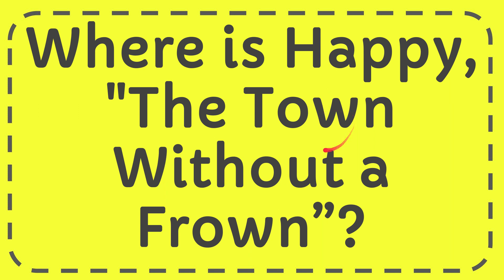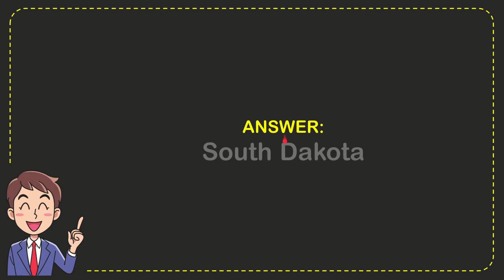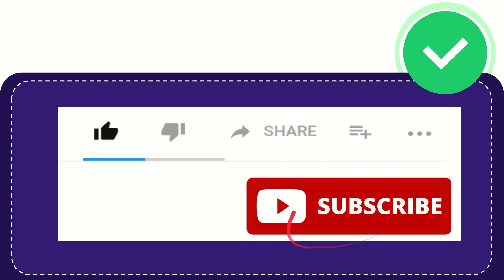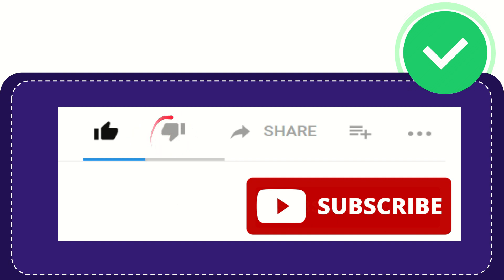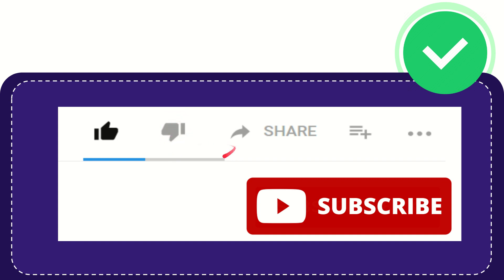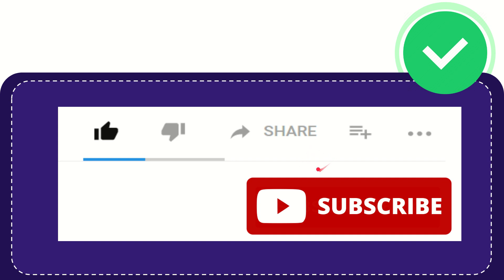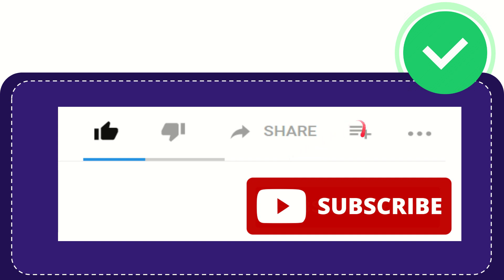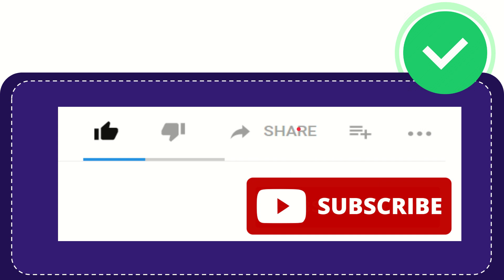Where is Happy, "The Town Without a Frown”?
Where is Happy, "The Town Without a Frown”? NEW VIDEO#